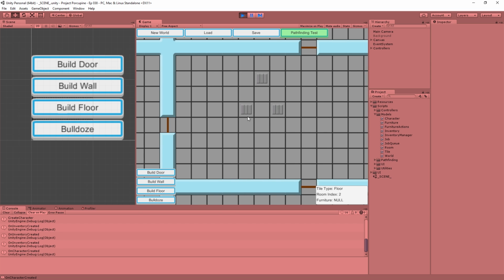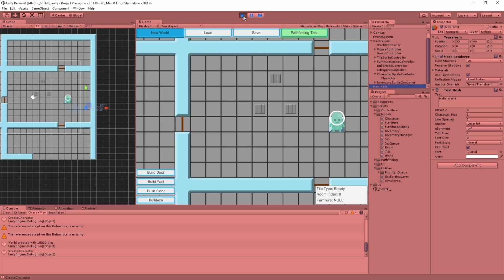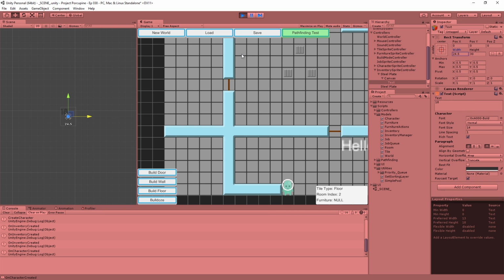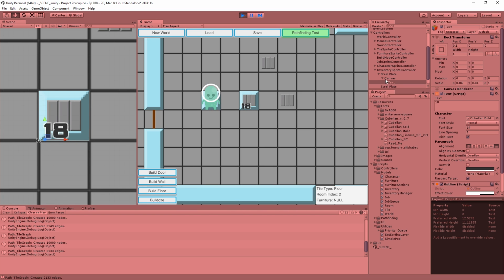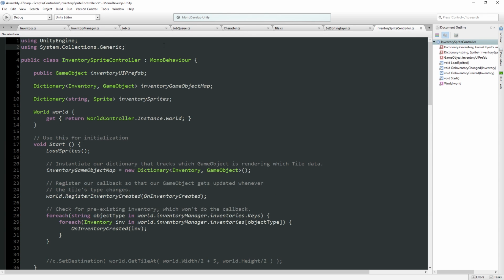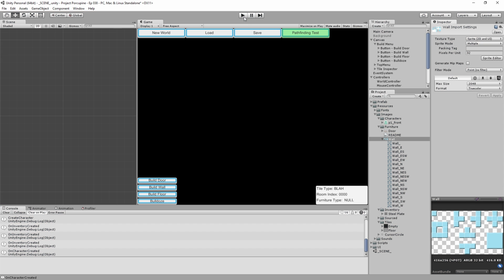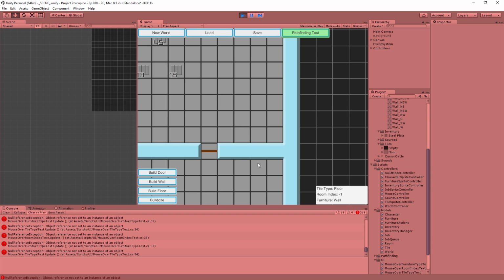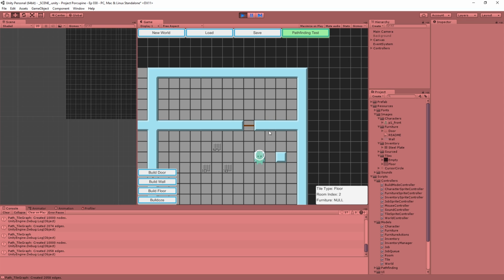Unity Base-Building Game Tutorial - Episode 38! [Inventory Items...continued!]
Using world-space canvas for the stacks of Inventory items, plus finally changing sprites to use center pivots!